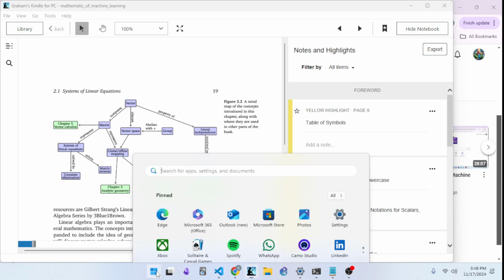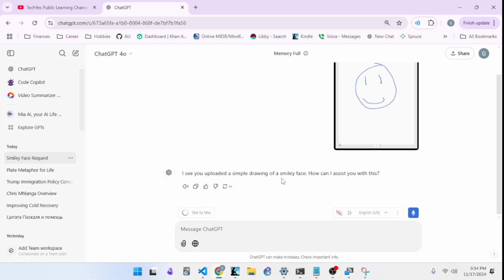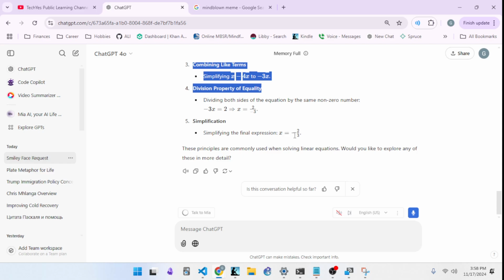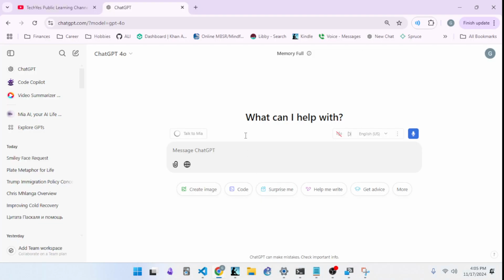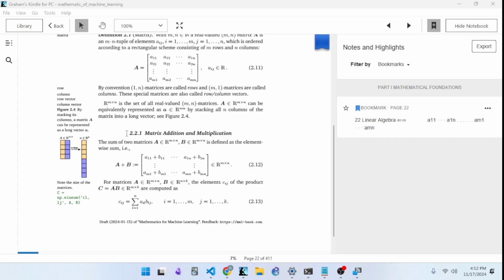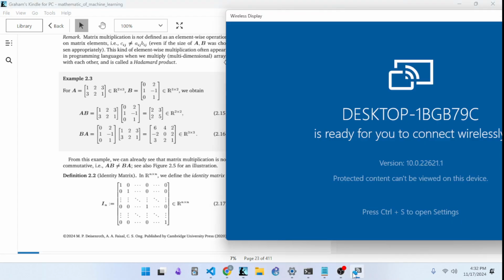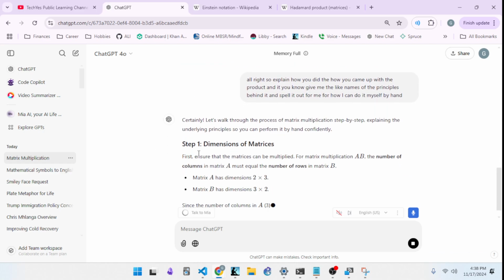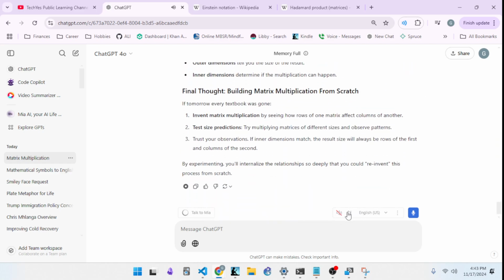Mathematics for Machine Learning - 7